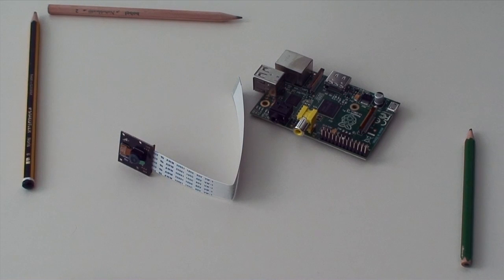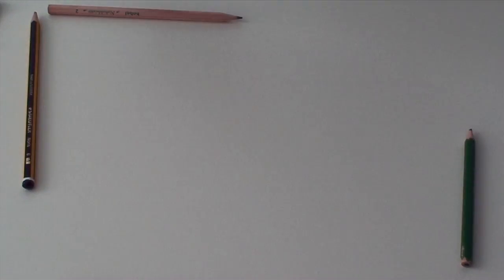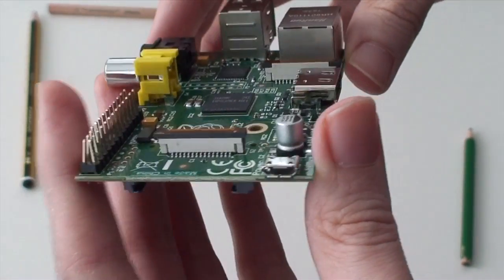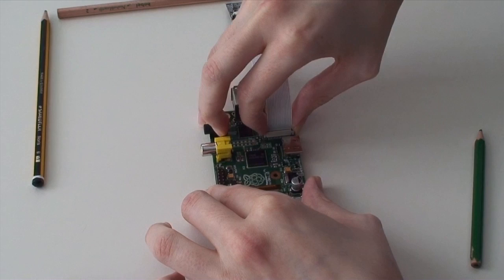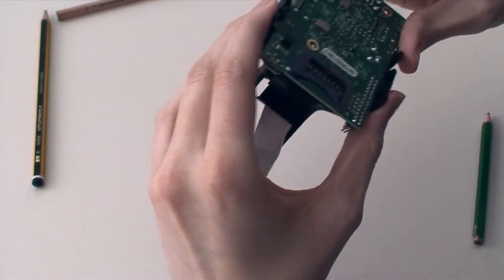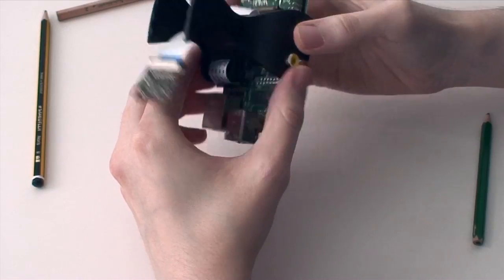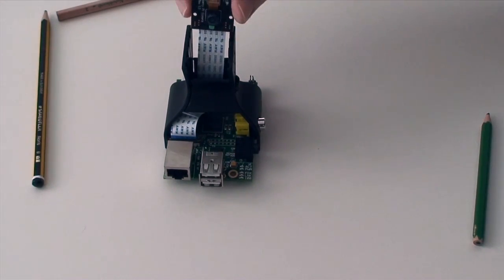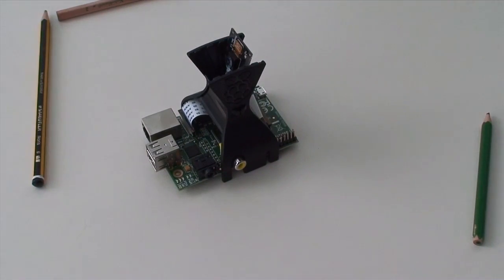Raspberry Pi + Pi NoIR camera + Pi Pod - How-to assemble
Now we are putting it all together attaching the camera board to the main Raspberry Pi board and putting it in the Pi Pod tripod/case.